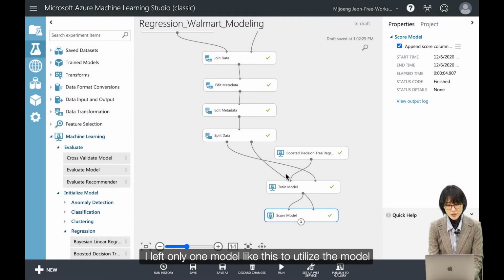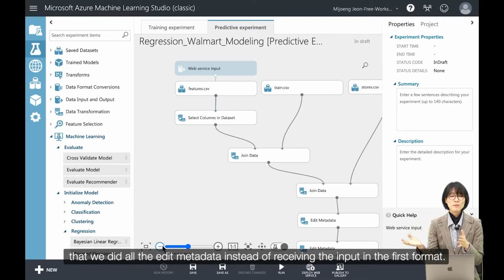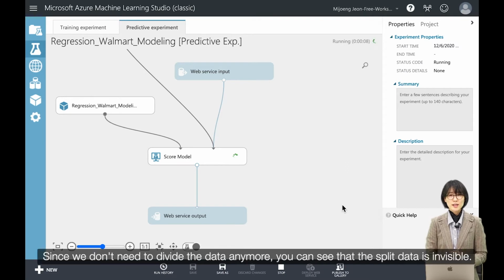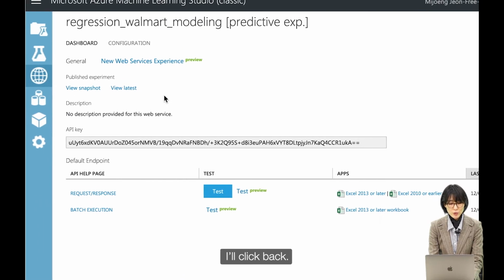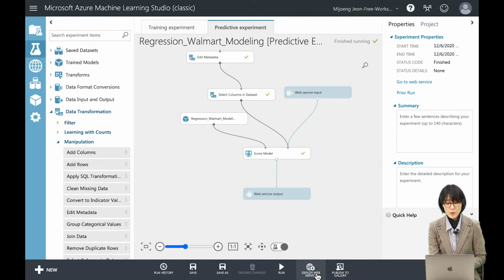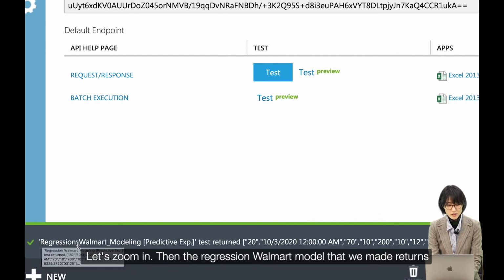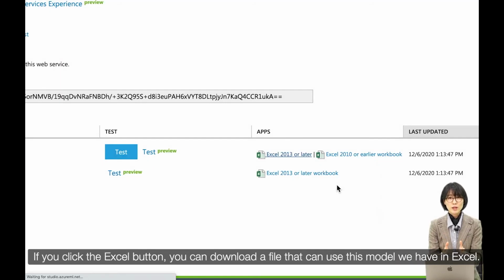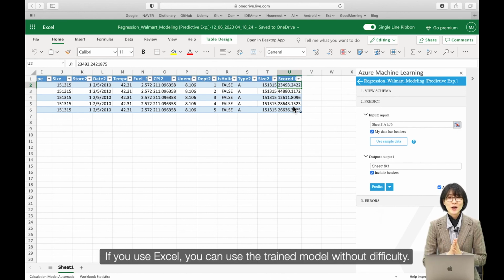[Global AI Academy] Machine Learning Modeling with Azure ML Studio #5.2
Model Metrics